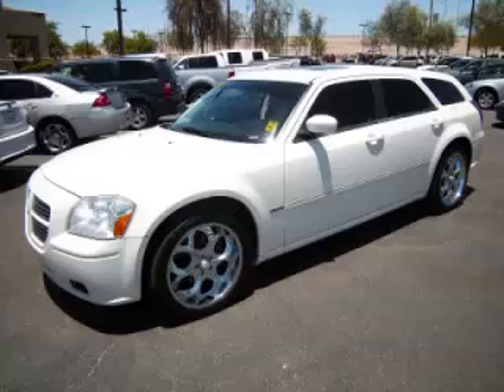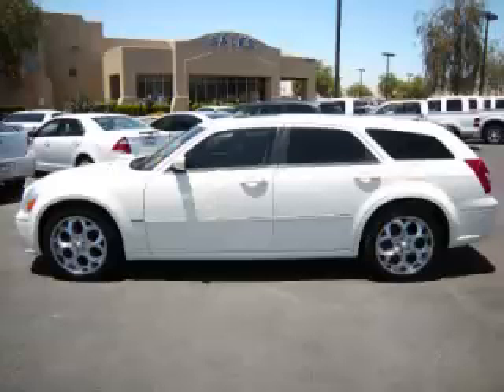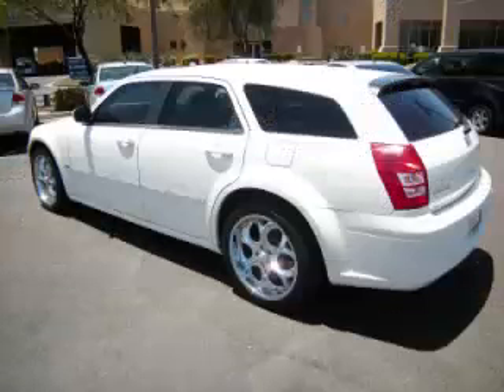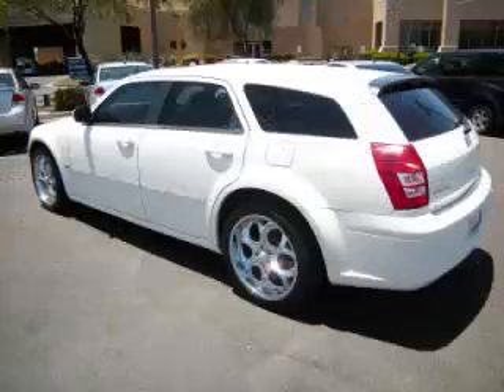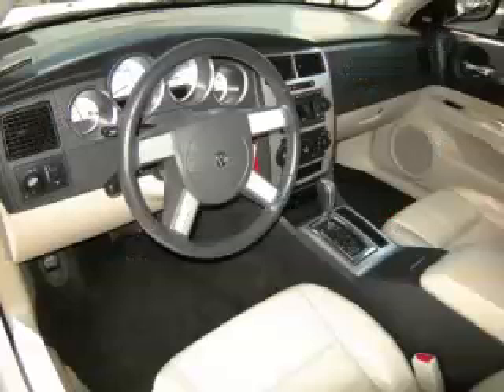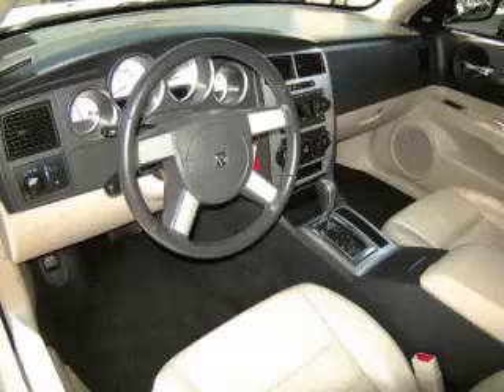2006 Ford Escape in Vancouver WA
At Vancouver Auto Company , our long-standing customers know us a dependable source of used pre owned vehicles, like this Ford Escape XLT4 Door Wagon , conveniently located in Vancouver, Washington . For the absolute best in service, selection, and value, please visit our to learn more about this exceptional 2006 Ford Escape

Vancouver Auto Company
13905 NE Fourth Plain Blvd.

At Vancouver Auto Company in Vancouver, Washington, we want to be the best Pre-Owned Vehicle Dealer in Washington and the Pacific Northwest. With internet specials on the best pre-owned cars, trucks, SUVs, and vans, we give car shoppers what they want: Low Prices.

Our no-nonsense approach to sales is what our customers want. Whether you are looking for a Dodge Charger in Beaverton, a Toyota Camry in Vancouver, or a Jeep Wrangler in Kelso, we want Vancouver Auto Company to be your first choice among Northwest car dealers.

Our Friendly Sales Department offers superior service for Vancouver, Washington; Beaverton, Oregon; Kelso/Lognview, Washington; Portland, Oregon; and surrounding areas in the Pacific Northwest.

2006 Ford 4 Door Wagon XLT4 Door Wagon

Engine: V6, 3.0L
Fuel: Gasoline
Transmission: Automatic
Exterior Color: Red
 Stock #: 4609A
 VIN: 1FMYU93106KD47238